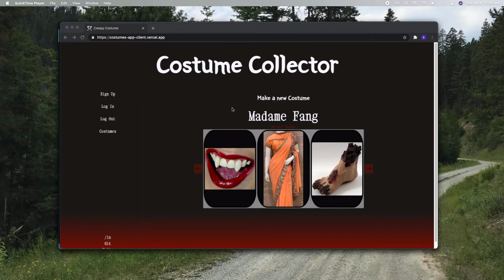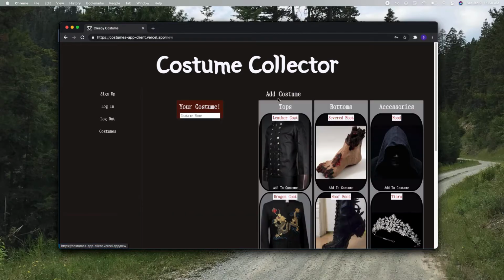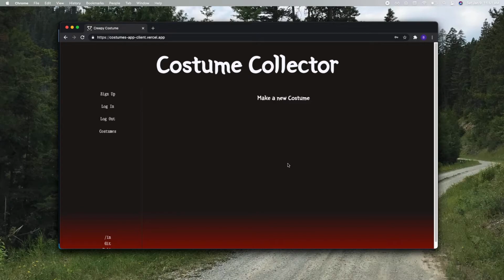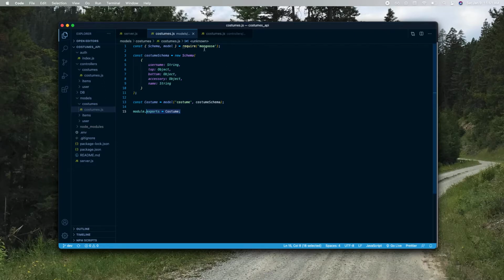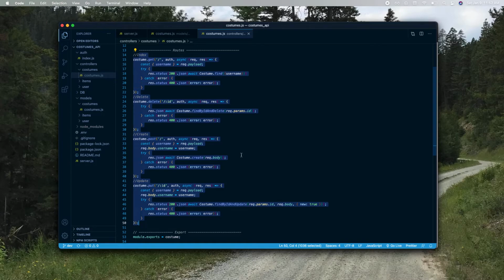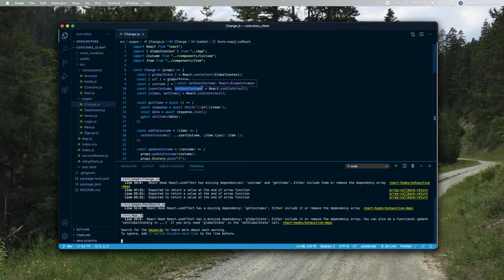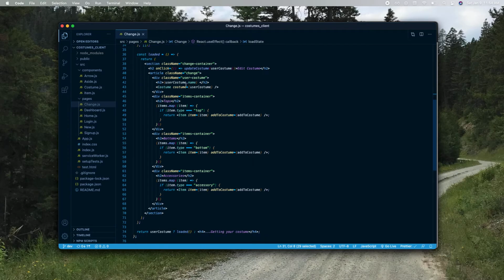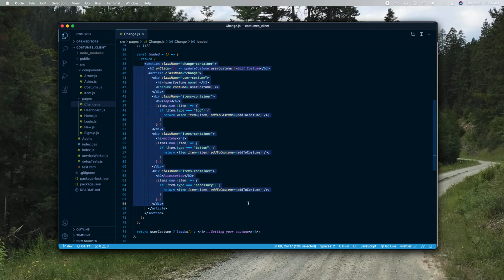Creepy Costume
React App w/ Node API